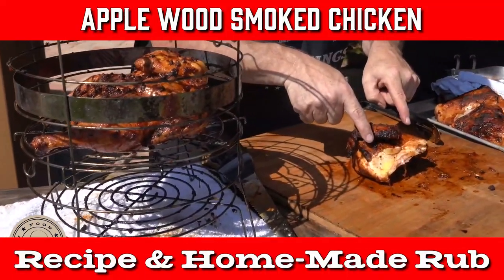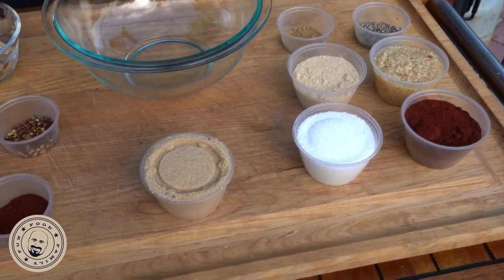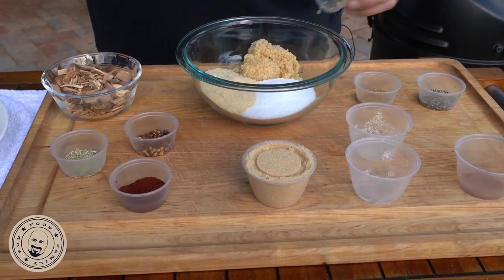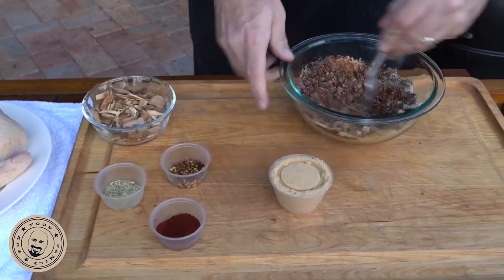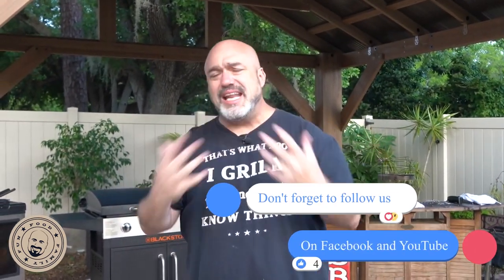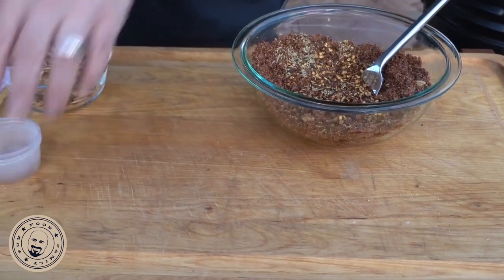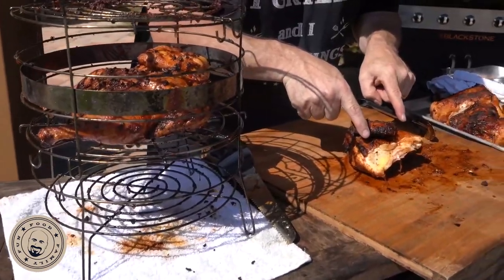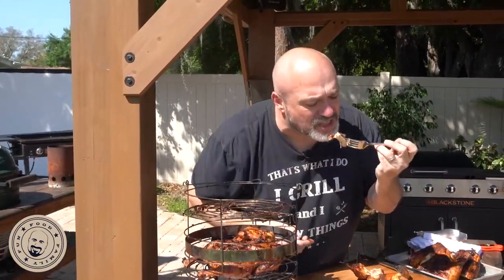Applewood Smoked Chicken Rub and Recipe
Hot or cold, Smoked Chicken is a great go-to dish for a dinner or a lunch!  You can make it on all kinds of smokers, pellet grills or on charcoal

Serves: 4
Food Prep Time: 60 minutes if you soak the chips or 20 minutes if you use a pellet grill or electric smoker.

There are rubs and just about all are good if not great.  But this is how I do it:
INGREDIENTS for the RUB:
• ½ cup paprika
• ½ cup salt, coarse or kosher type
• 1/3 cup onion powder
• ½ cup minced garlic (or granulated or powder)
• 2 Tbsp cumin
• ½ cup brown sugar
Applewood smoke (chips or pellets) if that’s what you’re working with.
METHOD:
• Mix all the spices together in a large bowl, except for the brown sugar.
• Then add the brown sugar and stir the mix until it’s well blended.
• Now, that’s a basic rub for just about any kind of meat.
• To make it more our taste for poultry, I add to the rub:
2 Tbsp paprika
1 Tbsp rosemary
1 Tbsp red pepper flakes (because I like it a little spicy)

INGREDIENTS for the chicken:
• 1 chicken, for roasting, 5 to 6 lbs
• See the rub recipe
• 1 tbs olive oil
• 4 or 5 sprigs of fresh rosemary
• ½ lemon
• 4 handfuls of apple-wood chips, if you’re not using a pellet grill

METHOD: using pellet grill, electric smoker or a kettle grill with charcoal or briquettes
• If you’re using an electric smoker or pellet grill, follow the manufacturer’s instructions to reach 275oF.
• If you are using charcoal, get ready for the indirect way to grill.
• PRO-TIP: Have an extra chimney starter ready to go, if you need more charcoal to keep the temperature up.
• Pat the chicken with paper towels.
• YOU CAN BUTTERFLY THE CHICKEN OR COOK IT WHOLE, TRUSSED UP.  EITHER WAY, IT’S GREAT.
• Rub the chicken with the half of the lemon and then drizzle the olive oil over it.
• Generously sprinkle the inside and outside with the rub. Then rub it into the skin.
• Put the rosemary inside the chicken and truss it with kitchen string.
To truss it, cross the drum-sticks and tie them with some string. Then tie the wings close to the body, with another length of string.
• When the heat is ready, if you’re using charcoal, sprinkle about half the apple-wood chips over the coals.  Watch out for the steam and smoke.
• Place the chicken breast side down and cover, smoking it for 30 minutes.
Again, if you’re using charcoal, be sure that the chicken is not over the coals and that the holes of the dome of your grill are over the chicken.  You will get the best heat circulation this way.
Add the remaining chips after 30 minutes of cooking breast side down.
• Turn the chicken breast side up.  Use a meat thermometer to make sure that the temperature of the thickest part of the thigh is 165oF.  This should take about one hour to smoke.
I recommend using a digital thermometer like one from Maverick.
If you don’t use a thermometer, cook it until the juice out of the thigh runs clear.
• After the chicken is done, wrap it in butcher paper or aluminum foil for ten minutes before serving.
• Don’t forget to cut the strings before you serve it.

I love to serve this with sides like potato salad, bean salad, coleslaw and garlic bread.

➡ About M.O.T.G

➡ Follow Marc

➡ Contact Marc